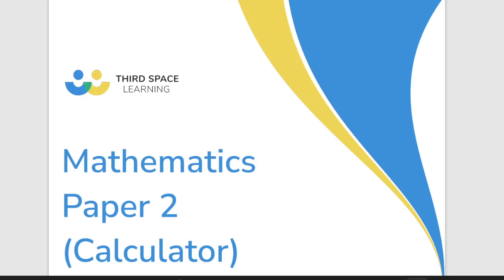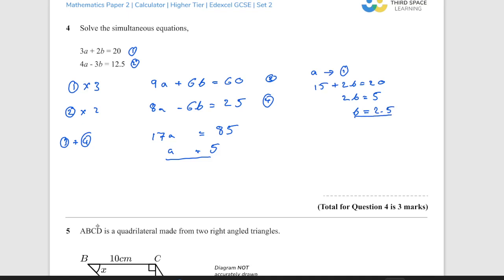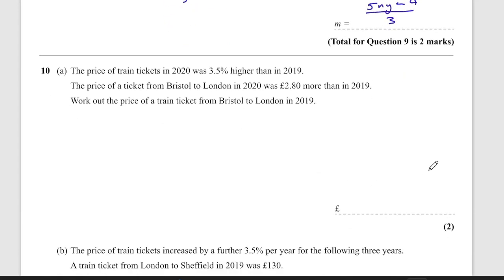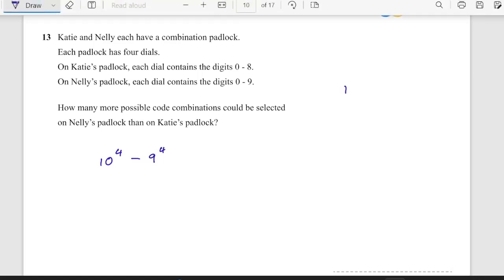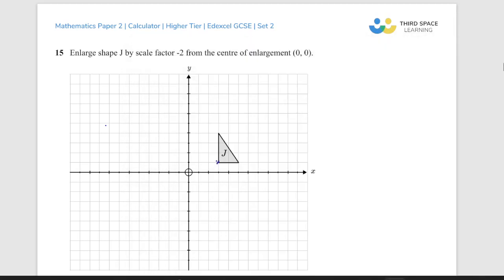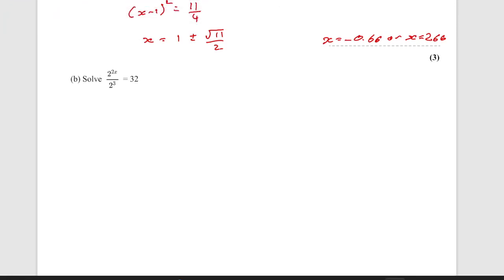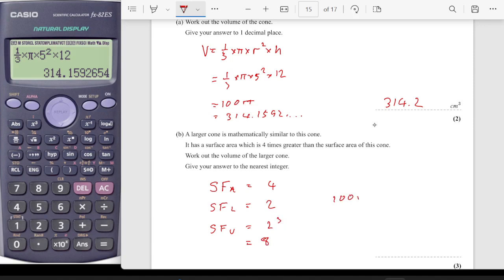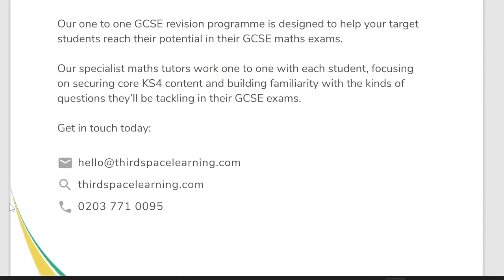Edexcel GCSE Mathematics Higher Practice Papers Set 2 2H Third Space Learning Full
It is a revision paper produced before any of the papers have been sat this year, but has been produced using exam paper from the past series of exams, so is excellent revision.

Time Stamp:
00:00 Intro
0:43 Q1 Scatter diagram, Correlation, Line of best fit
2:38 Q2 Percentage increase, Area of a quadrilateral
4:11 Q3 Direct proportion
6:01 Q4 Simultaneous equations
8:44 Q5 Pythagoras theorem, Trigonometry
11:00 Q6 Non linear graphs
11:58 Q7 Vector calculation
13:32 Q8 Money problem, Direct proportion
15:32 Q9 Change the subject
16:44 Q10 Reverse percentages, Compound change
19:21 Q11 Probability single event, Independent events, Listing outcomes, Comparing fractions
21:14 Q12 Linear sequence, Non linear sequence
24:10 Q13 Product rule for counting
25:59 Q14 Bounds
27:26 Q15 Enlargement negative sf
34:10 Q16 Use of ratio
37:30 Q17 Solve quadratic, Laws of indices, Solve linear equation
42:29 Q18 Histogram
27:54 Q19 Volume of conn, Area and volume of similar shapes, Rounding
50:19 Q20 Algebraic proof, Expand double brackets
52:52 Q21 Bearings, Cosine rule
57:41 Closing Remarks